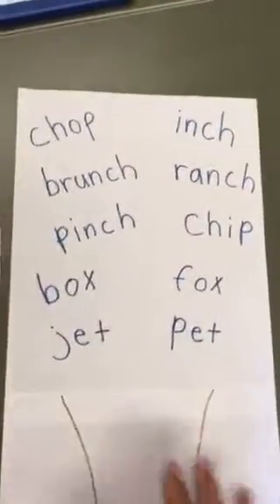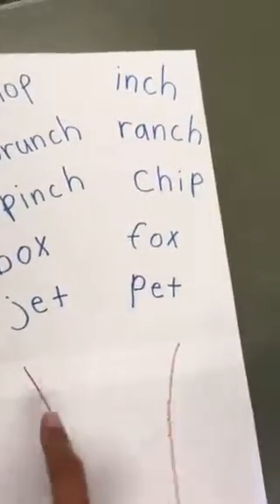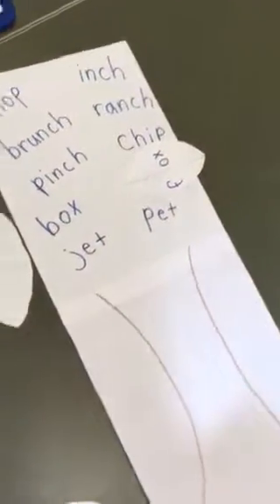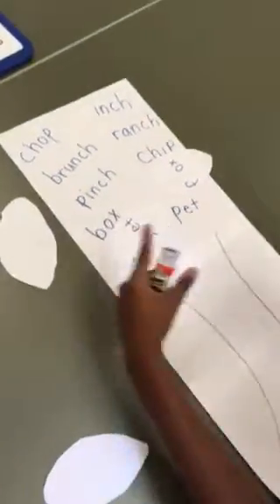Ch-Et-Ox Tree you wanna come see! 10-1-17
This is a great activity to help your child or student practice their phonics, also working on the digraph ch and et and on family using cut out leaves. Aar'mon loved this project he believes you will too!